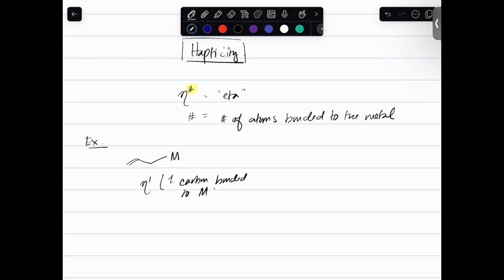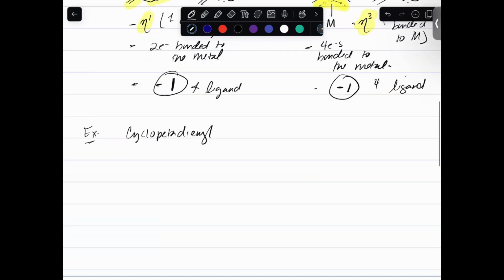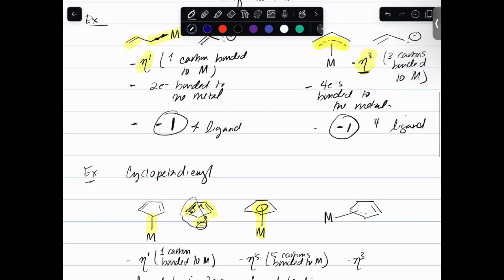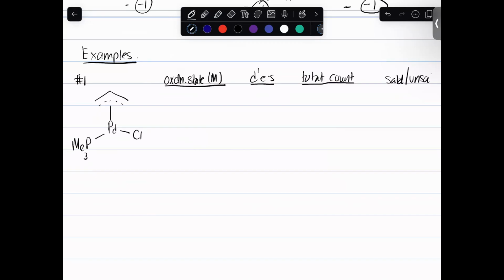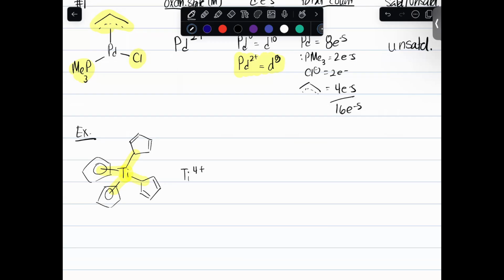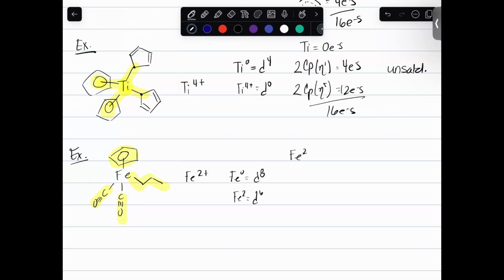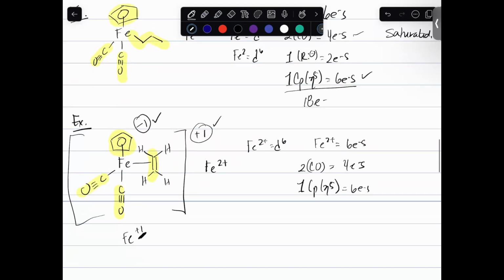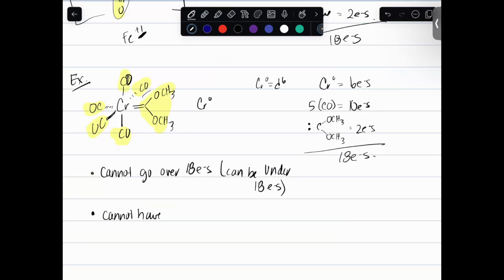Chem 252 (Lecture 7 Part 1: Organometallics)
Oxidation state of metals, 18 electron count, hapticity